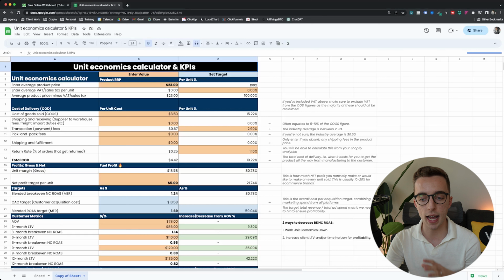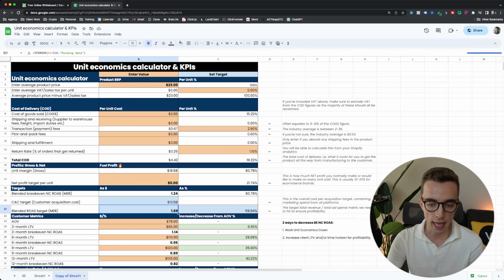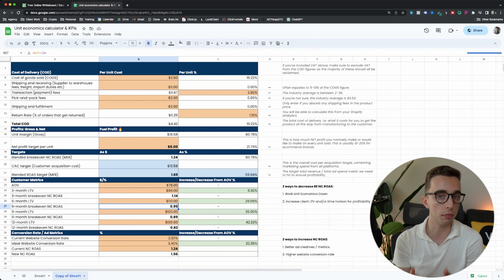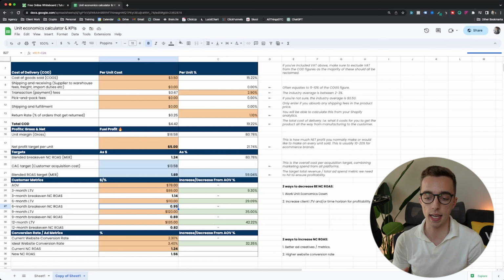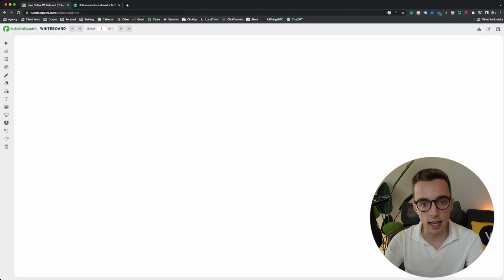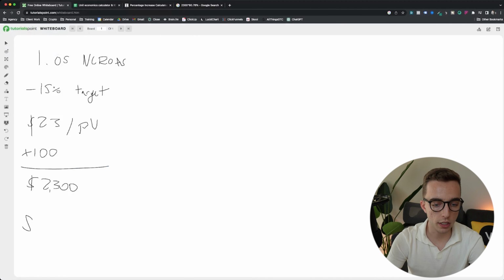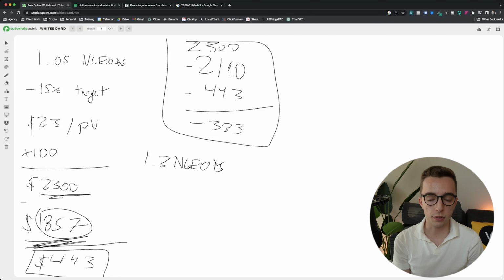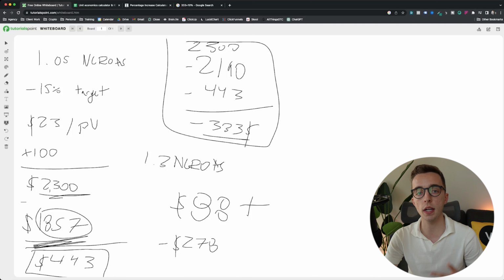Why First-Order Profitability Is Key In Ecom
In today's video, I'll be sharing the importance of first-order profitability in e-commerce.

Achieving first-order profitability is a crucial milestone for any e-commerce business, as it sets the foundation for sustainable growth and success.

I'll walk you through the reasons why prioritizing profitability from the first customer purchase is vital, and how it can positively impact your business's cash flow, marketing strategies, and overall profitability in the long run.

Whether you're a beginner in the e-commerce world or looking to improve your business's financial health, this video will provide you with valuable insights and strategies to drive first-order profitability in your e-commerce venture.

Let's dive in and unlock the key to e-commerce success!

PaidAdvertising.com elevates thriving brands by simplifying e-commerce growth. Welcome To Your 7-8-Figure DTC Growth Partner In Paid Advertising & Performance Creatives.